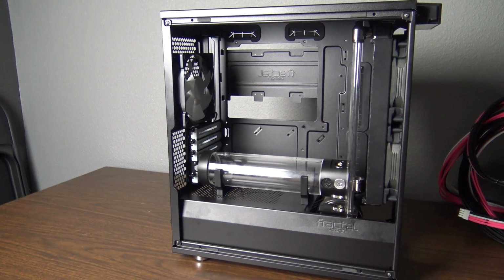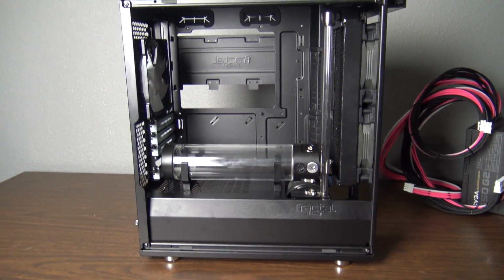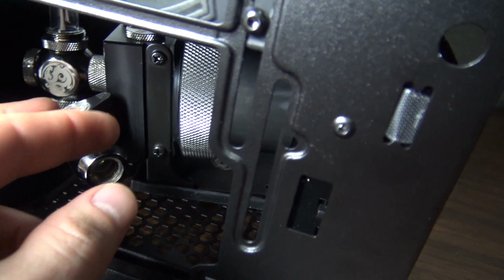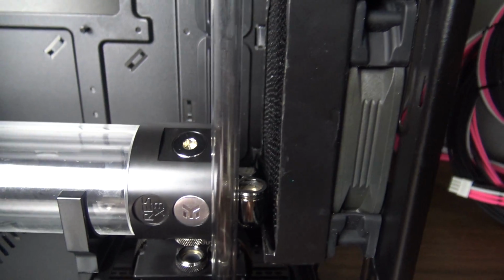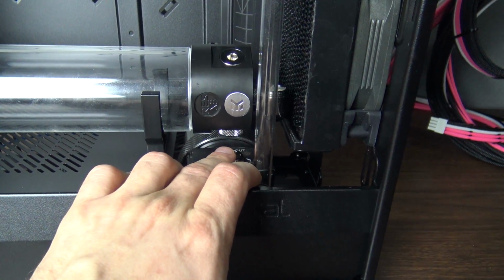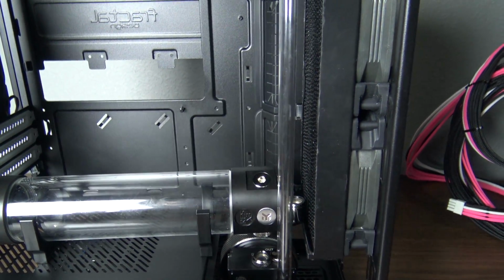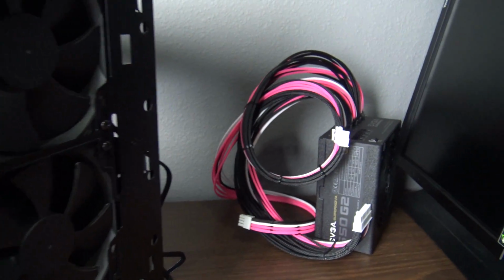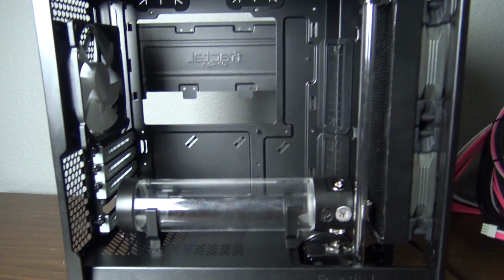Fractal Design Define Mini C: Water Cooled Build Log Part 1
Showing the early process of designing a custom loop in the Fractal Design Define Mini C

Fractal Design Define Mini C